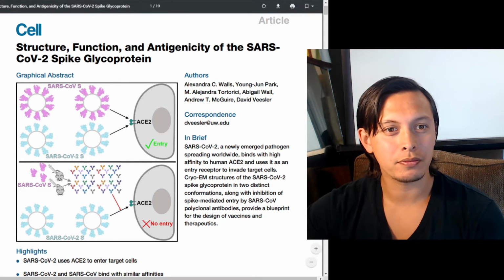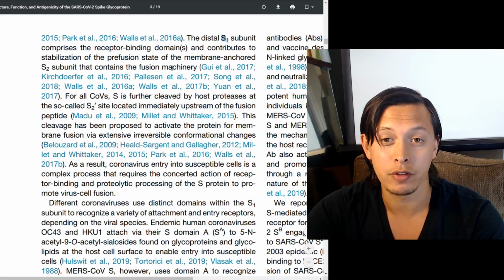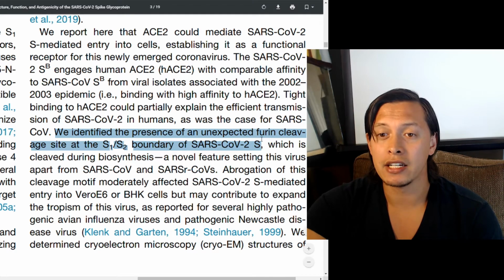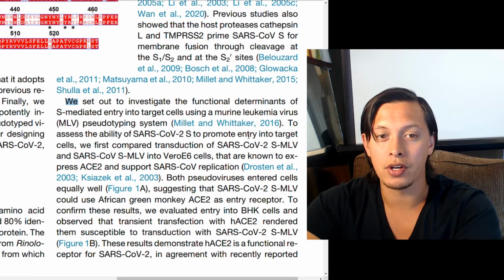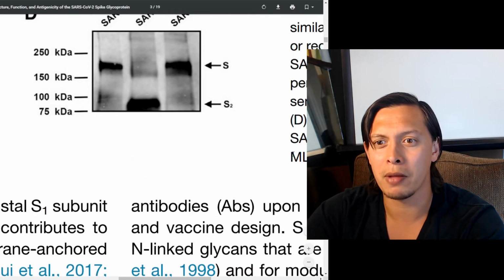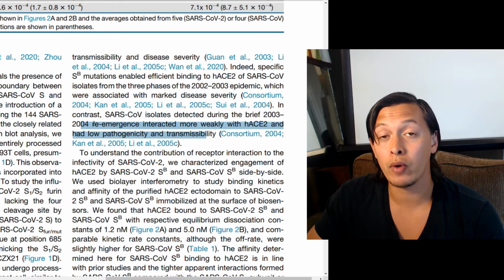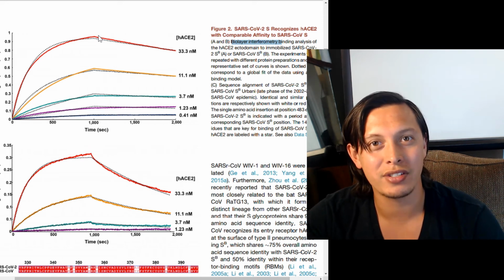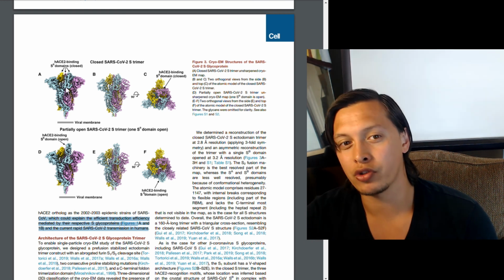Why is the viral SPIKE so sticky? | Failed Biochemist Season 2020 ep.3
Paper : Walls, Alexandra C., et al. "Structure, function, and antigenicity of the SARS-CoV-2 spike glycoprotein."

Shittu, Mujeeb Olushola, and Olufemi Ifeoluwa Afolami. "Improving the efficacy of chloroquine and hydroxychloroquine against SARS-CoV-2 may require zinc additives-A better synergy for future COVID-19 clinical trials." Le Infezioni in Medicina 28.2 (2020): 192-197.